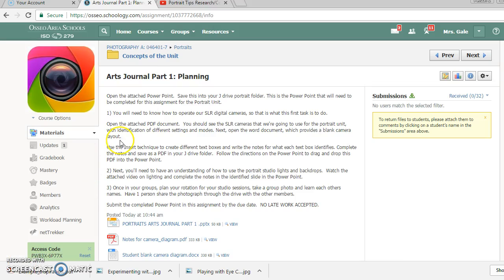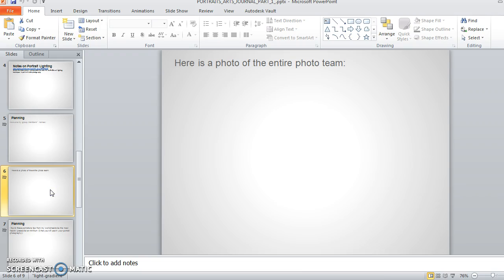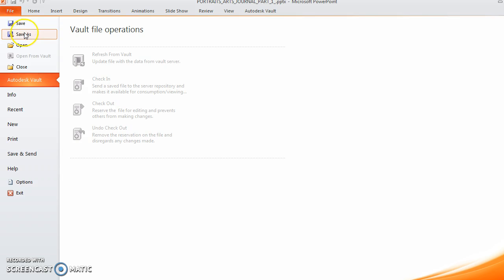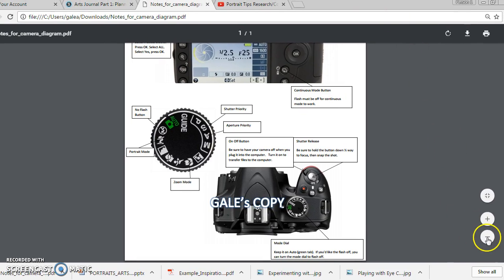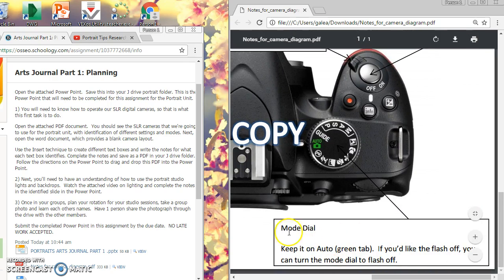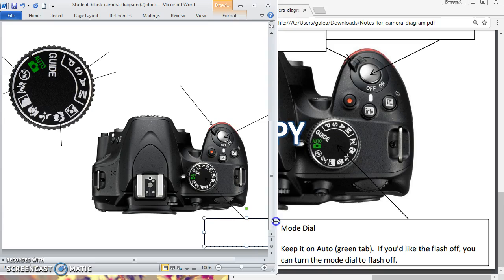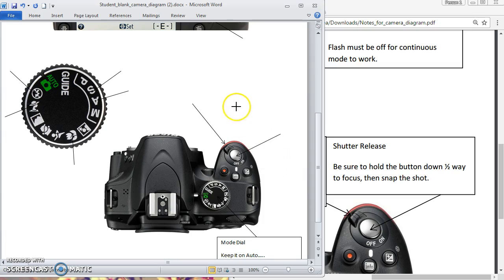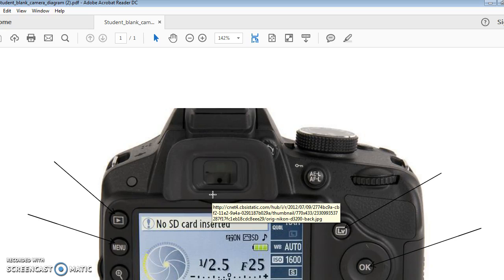Arts Journal Part 1: Camera Diagram Notes